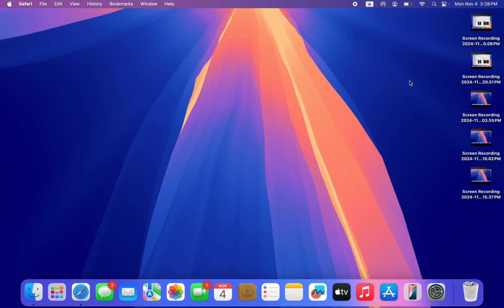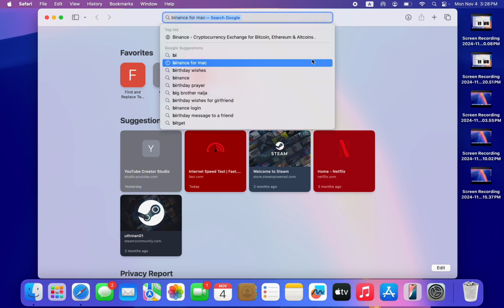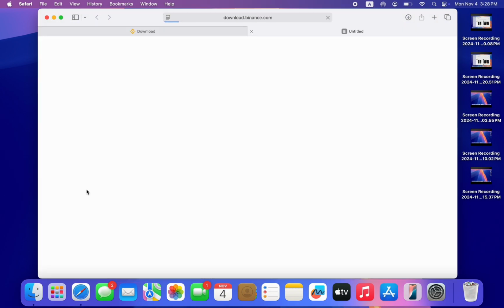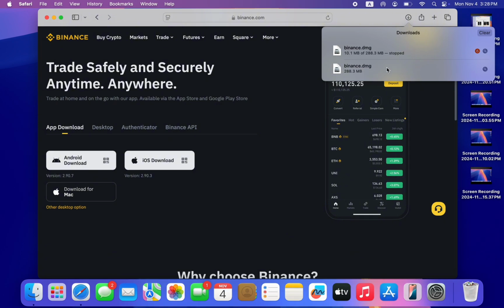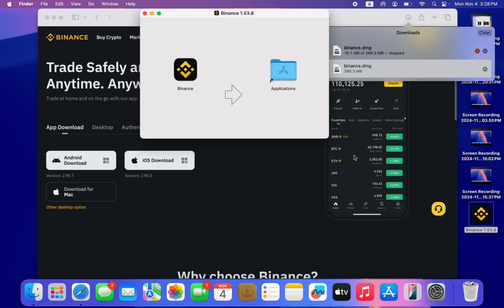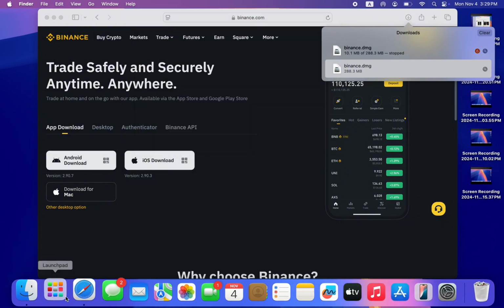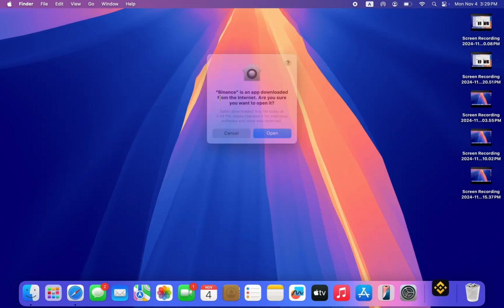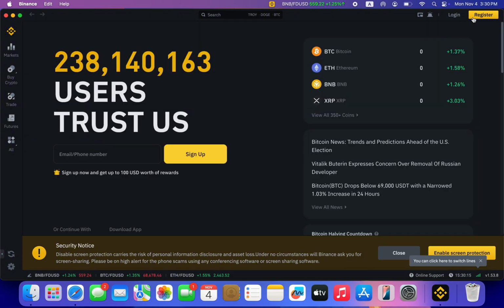How to Download and Install Binance on Mac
Want to trade cryptocurrencies on your Mac? Learn how to download and install the Binance app on your Mac. This video will guide you through the process of setting up Binance on your Mac and getting started with your crypto trading journey.